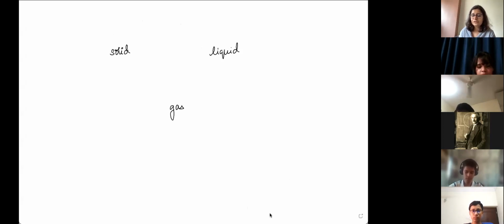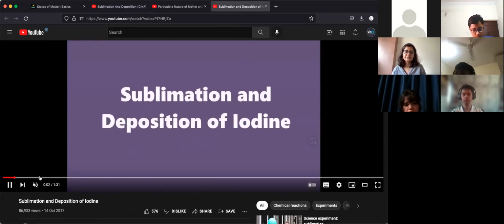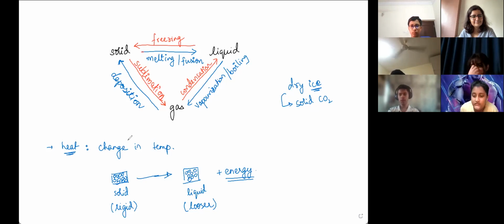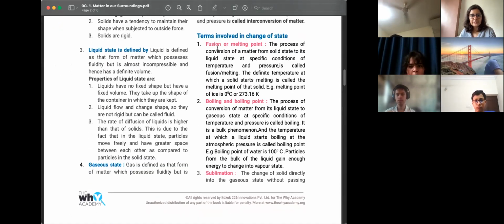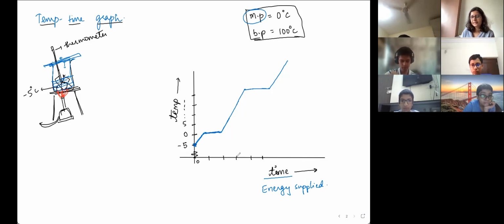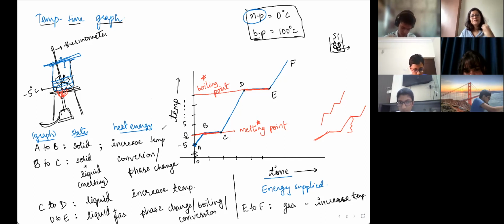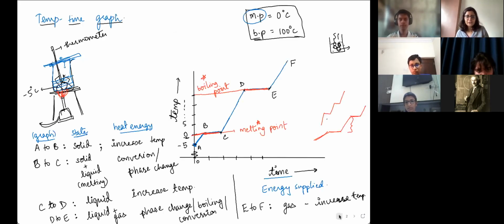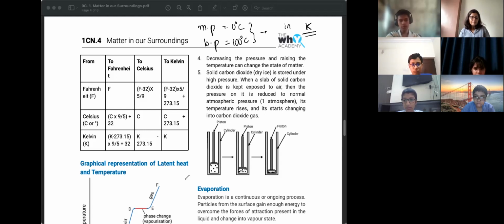9 RNP - Matter in our Surroundings II (22-23)